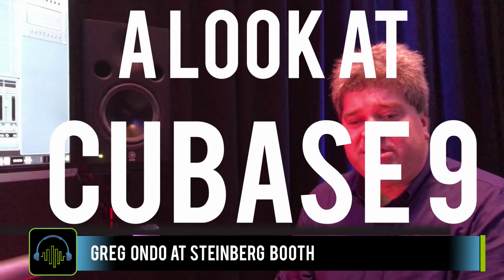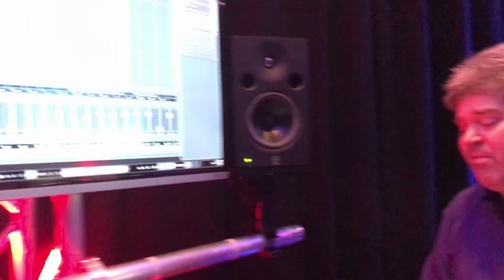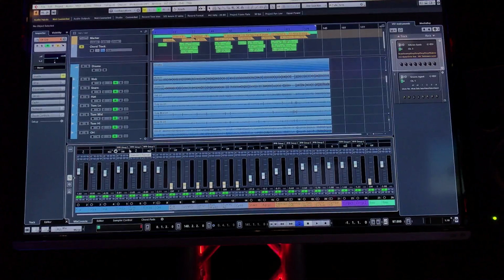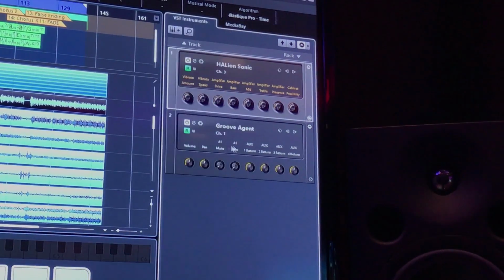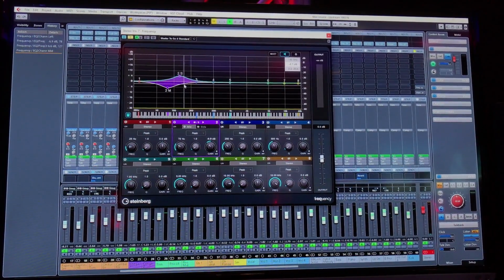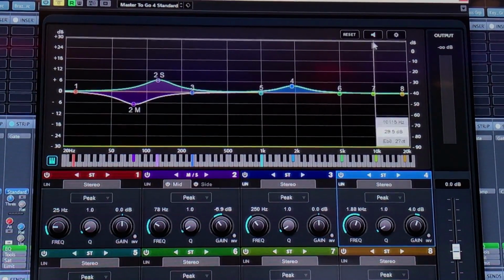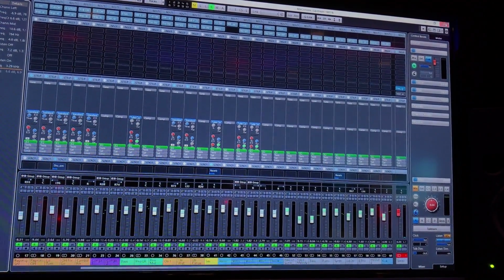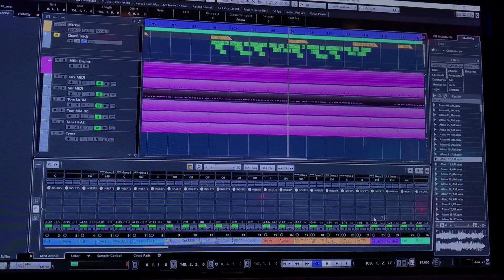A look at Cubase 9 by Steinberg NAMM 2017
Thrilled to share the presentation we received at the Steinberg /Yamaha Booth by Greg Ondo showcasing the latest updates to Cubase.